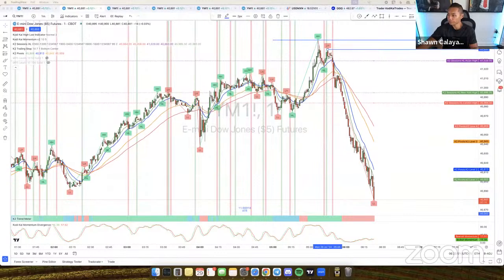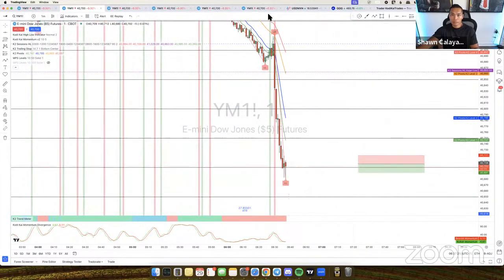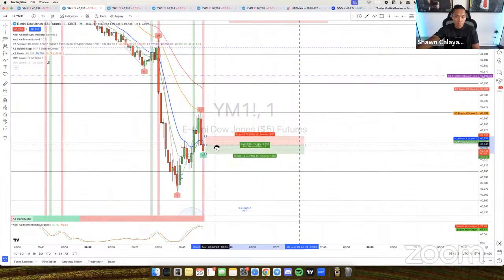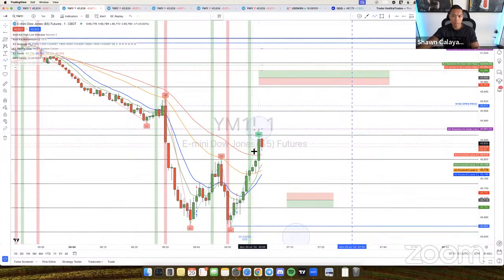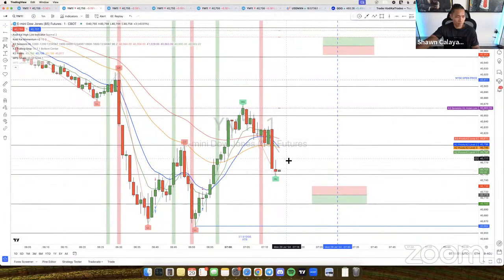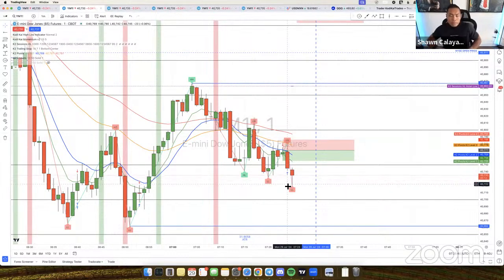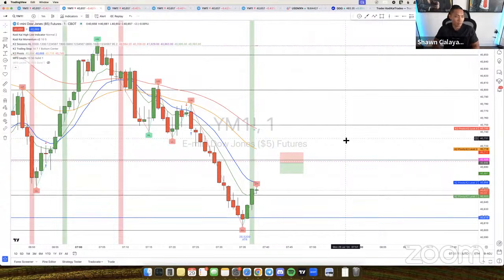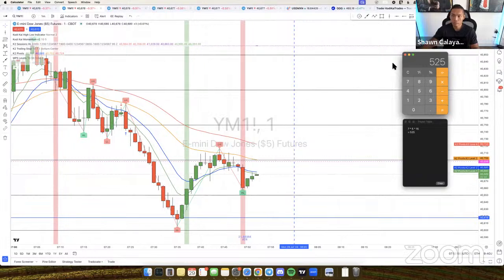KODI KAI TRADES LIVE TRADING ROOM - JULY 29, 2024 | US30 YM LIVE SCALPING STRATEGY REAL-TIME